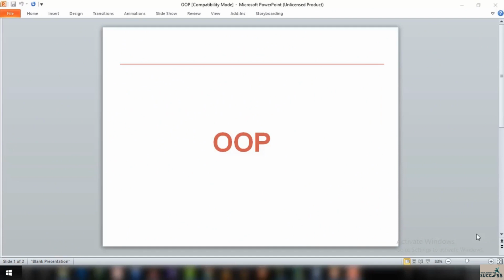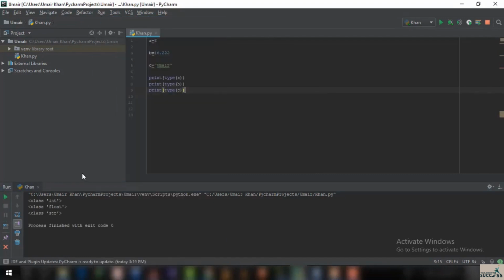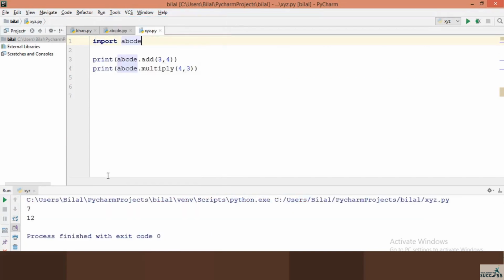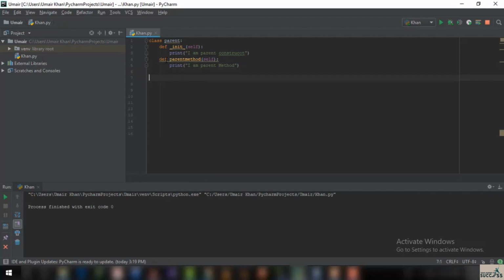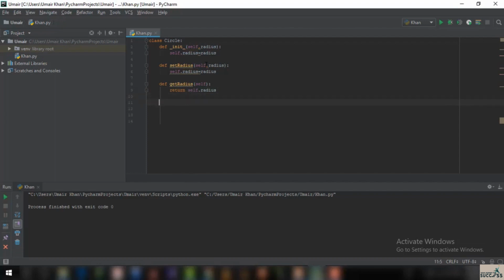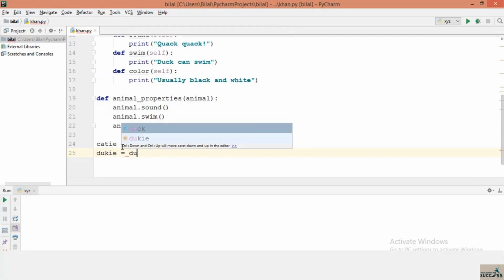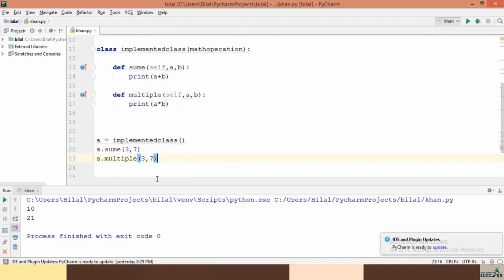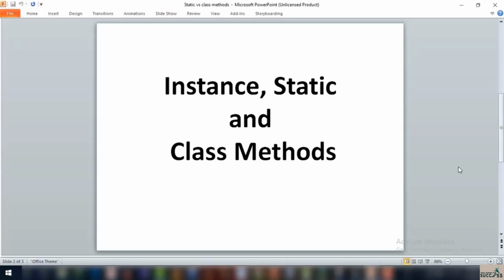Complete Python Bootcamp With OOP | Python Complete Course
This Python Full Course 2023 will cover the fundamentals of Python starting with Python Programming Concepts like Data types, Variables, Conditional Statements, Strings, operators, lists, tuples and dictionaries. Not just that, this Python Tutorial for beginners will also dive into the most crucial programming paradigms that involve the Advanced python programming with oops concepts, exception handling, file handling, sorting techniques and much more.
 Python is a powerful and popular programming language that is easy to learn and widely used in a variety of applications such as web development, data analysis, machine learning, and artificial intelligence. If you're new to programming or have some programming experience and want to learn Python from scratch, then the "Python for Beginners to Advanced complete course" is the perfect starting point for you.

This comprehensive course covers everything from the basics of Python programming, such as syntax, data types, variables, functions, and control structures, to more advanced topics, such as object-oriented programming, file input/output, regular expressions, database programming, and web development with popular frameworks like Flask and Django.
Whether you're looking to start a new career in programming, upgrade your skills, or just want to learn something new, this course provides a comprehensive and practical guide to Python programming that will take you from beginner to advanced level. With plenty of hands-on exercises, projects, and quizzes, you'll gain the confidence and skills you need to build real-world applications and solve complex problems using Python.

Python for Beginners to Advanced
Complete Python Mastery Course
Python Programming from Zero to Hero
Python Full Course for Beginners to Advanced
Python Tutorial for Absolute Beginners
Python Fundamentals to Advanced Concepts
Python Programming Masterclass
Comprehensive Python Course for Beginners to Advanced
Python Training for Novice to Expert
Python Bootcamp: From Scratch to Expert
Python Zero to Hero Complete Tutorial
Complete Python Bootcamp
Python Programming Complete Course
Python Basics to Advanced Complete Course
Python Complete Mastery Course
Python for Data Science Complete Course
Python Complete Guide for Beginners
The Ultimate Python Complete Course
Complete Python Developer Course
Comprehensive Python Complete Course
Python Full Stack Complete Course
Python Tutorials for Beginners to Advanced
Comprehensive Python Tutorial for Beginners
Python Tutorial for Data Science
Python Tutorial for Machine Learning
Complete Python Course for Web Development
Python GUI Programming Tutorial
Python Tutorial with Projects
Python OOP Tutorial
Complete Python Crash Course
Python Tutorial with Exercises